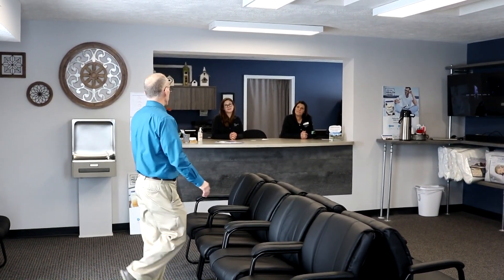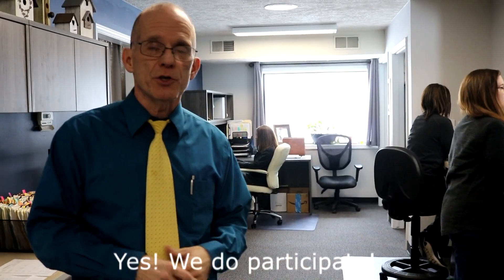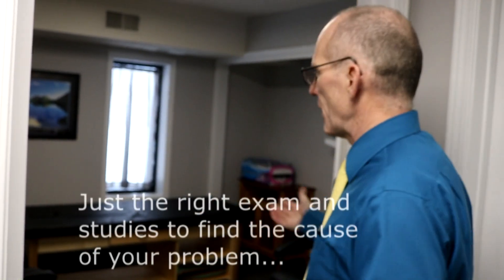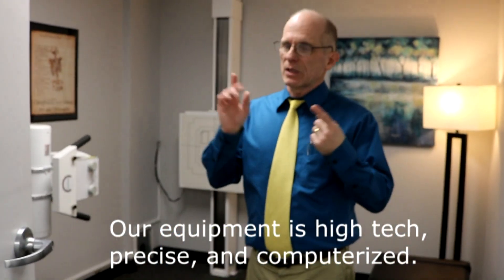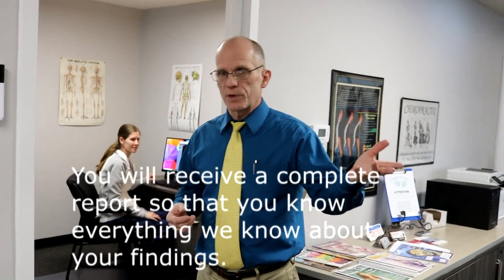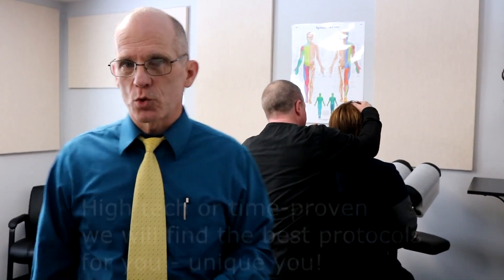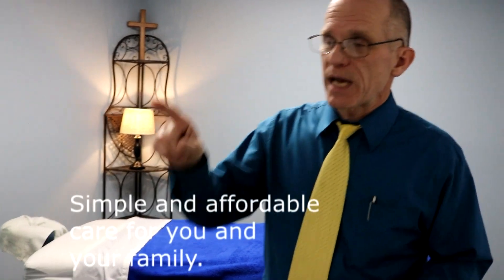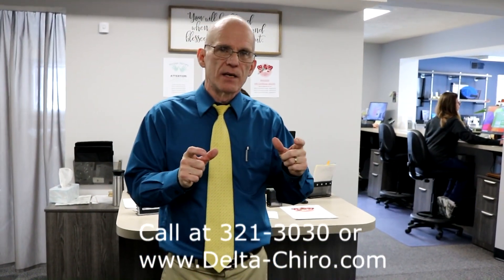Our New Office Tour 6130 W Saginaw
We are finally in our new Delta Township office! After our fire, and the gracious hosting of Gilead Healing Center, we have settled into our new site at 6130 W. Saginaw Hwy in Lansing.

Enjoy our little tour, get to know our staff, and call us soon for your appointment.

We also offer other videos on: weight management, shoulder rehab, anti-inflammation, neck pain, sleep posture, and more.

In this video Dr. Roost gives you a 5 mnute tour of our new office in Delta Township.

Dr. Roost has been in practice in Lansing, Michigan at Delta Chiropractic Center of Lansing, for over 30 years, and has developed a system of health that includes nutrition, weight management, spine health, stress management and more.

Ask for a free consultation, or a 10 point examination.